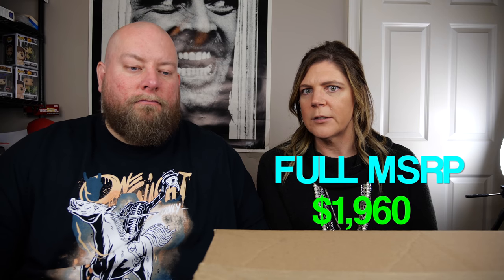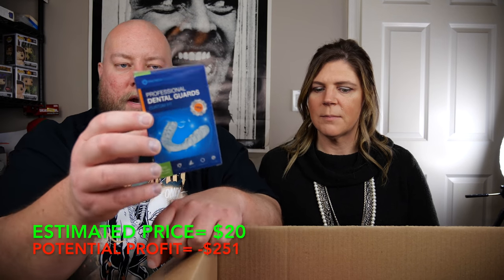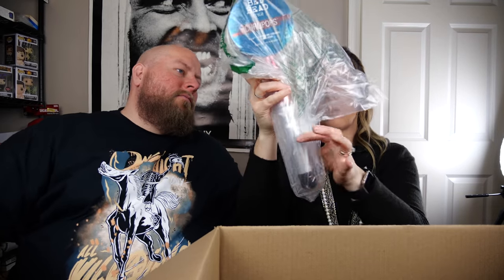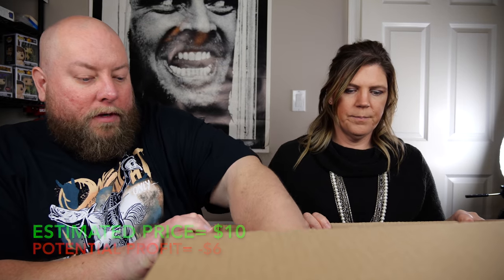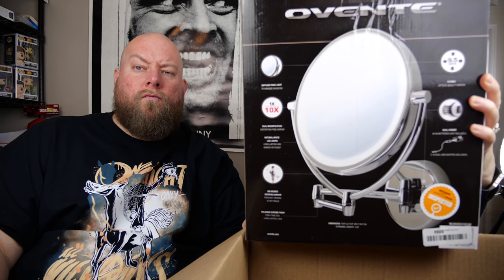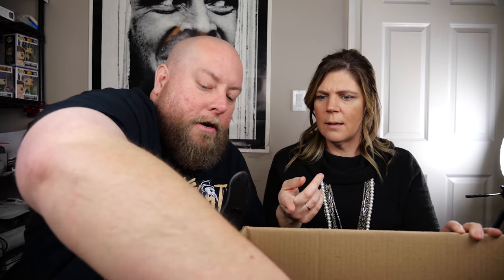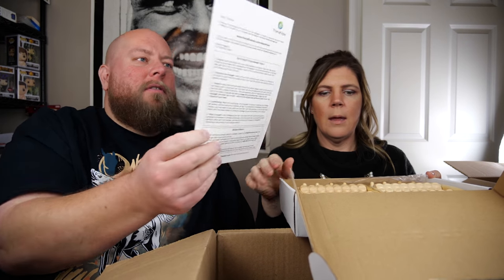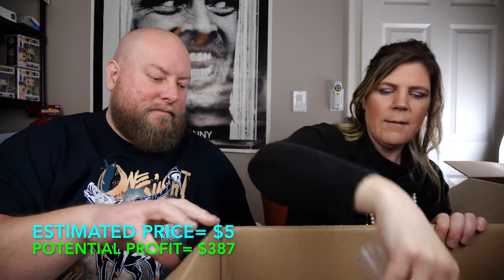SHOCKING ITEM FOUND AGAIN in this $1,960 Amazon Customer Returns Pallet